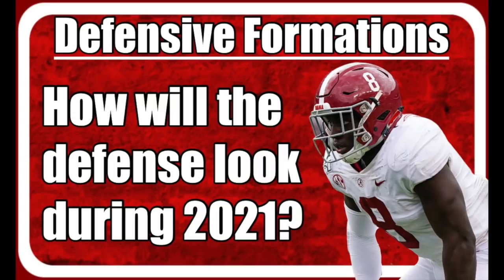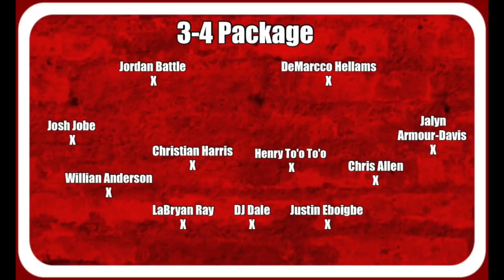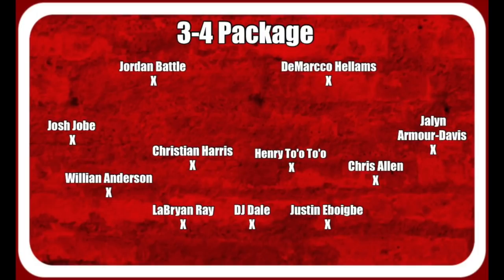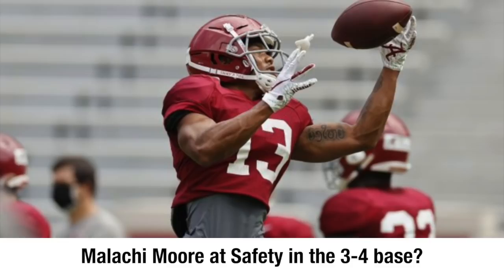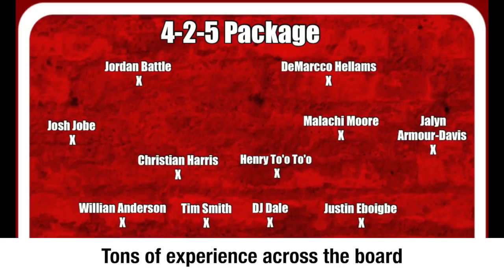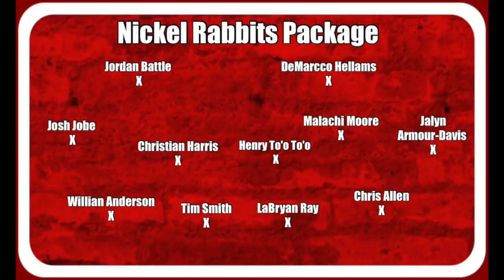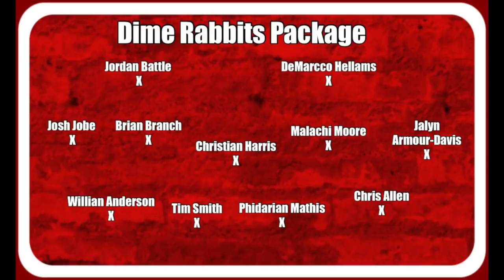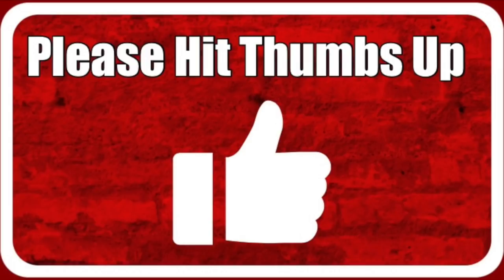How will the Alabama Crimson Tide defense look in 2021? | SEC News | CFB News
The rich got richer over the weekend as former Tennessee linebacker Henry To’o To’o announced his transfer to Alabama.

To’o To’o led the Volunteers with 76 tackles and 10 stops for a loss last year and is set to join an already-stacked Crimson Tide front seven.

While Alabama lost Christian Barmore and Dylan Moses, it returns the remainder of its defensive front from last season, including big names such as Christian Harris, Will Anderson Jr. and Christopher Allen. To’o To’o will have to beat out Jaylen Moody for the starting inside linebacker spot alongside Harris. If he does, Alabama could have one of its most talented front sevens in the Nick Saban era. Here’s a look at a few ways the Tide could line up this season.

Alabama Crimson Tide Football videos from Tuscaloosa, Alabama from the staff at BamaInsider.com.

New! Alabama Crimson Tide Podcast